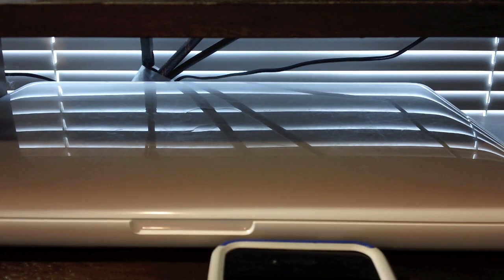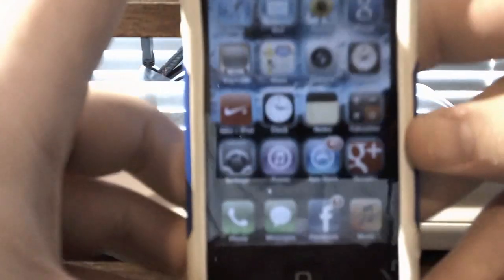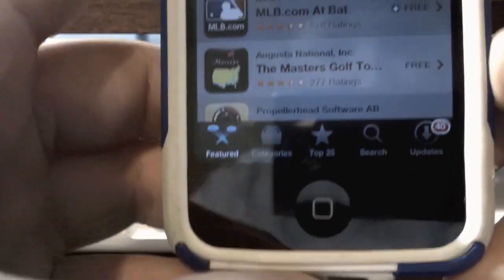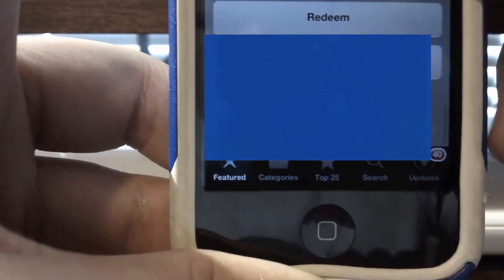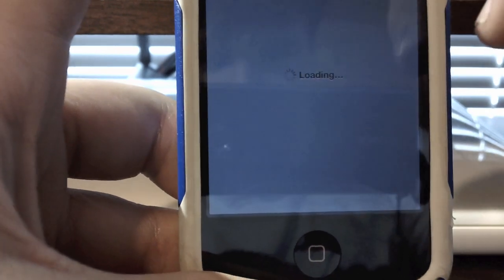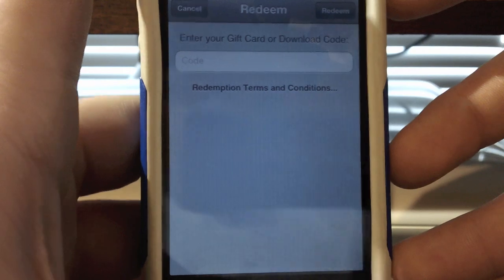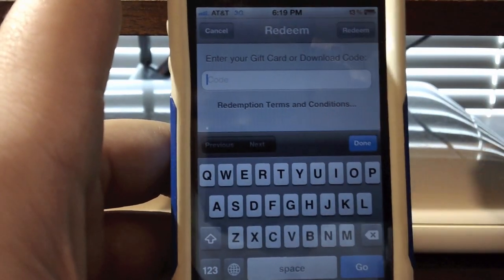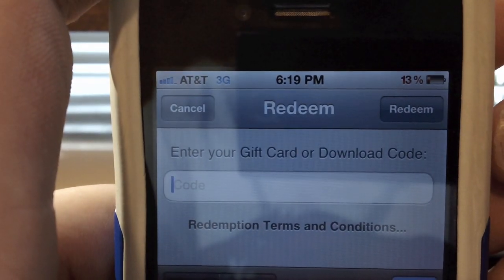How to Redeem an iTunes Gift Card on an iPhone or iPod Touch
this video shows you how to redeem an iTunes gift card on an iPhone or iTouch